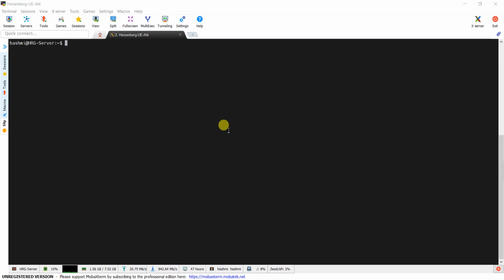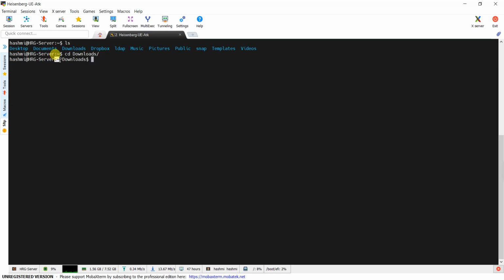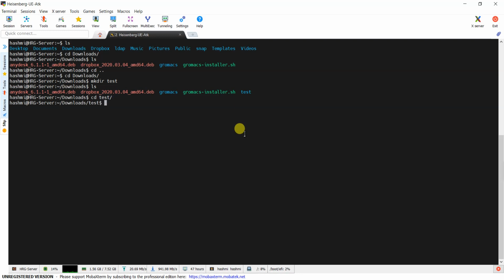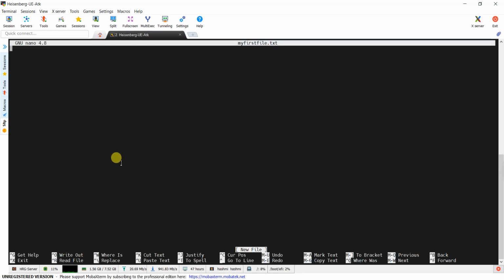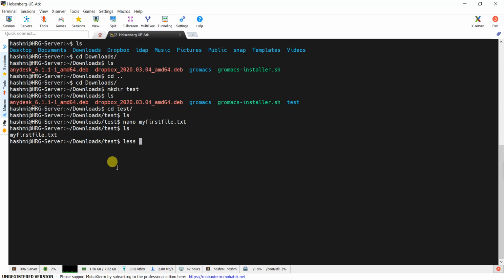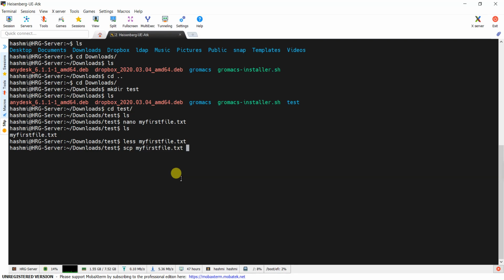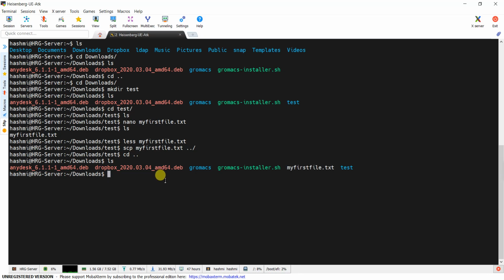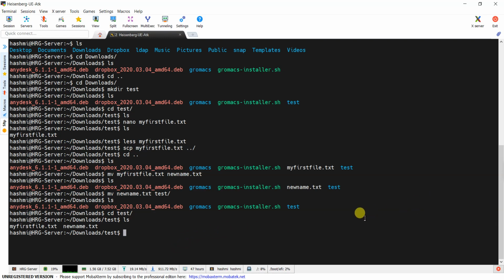Linux Tutorial 01 | Basics of Linux Shell for Everyone | Dr M A Hashmi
In this video, I describe the basics of Linux shell. This is especially useful for science students and computational scientists.